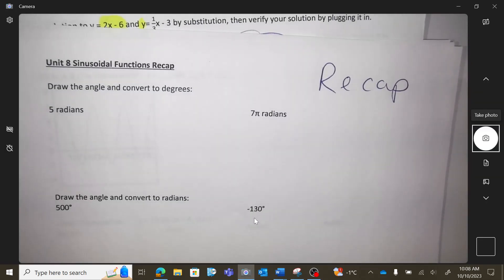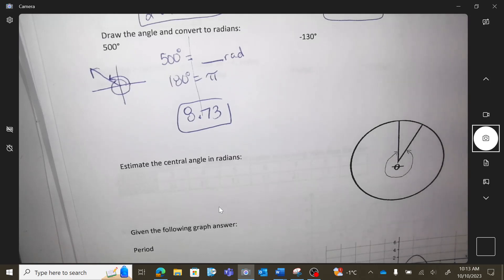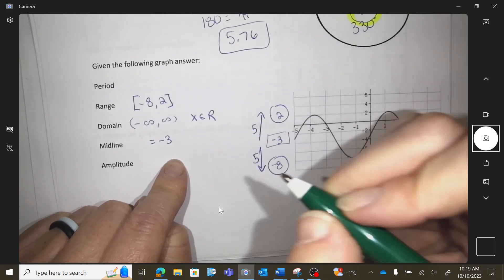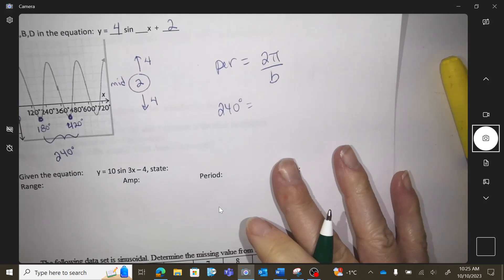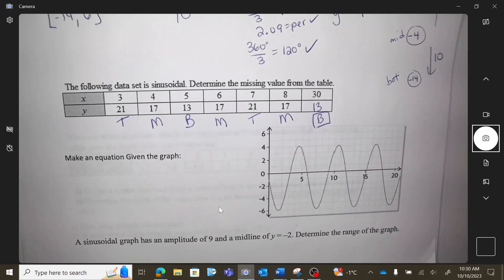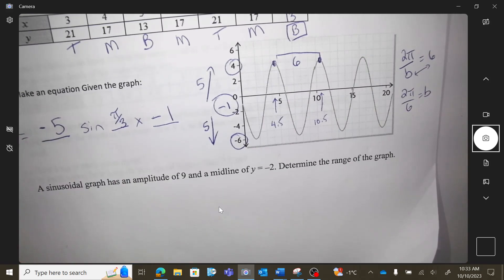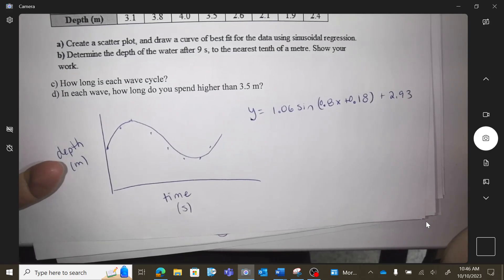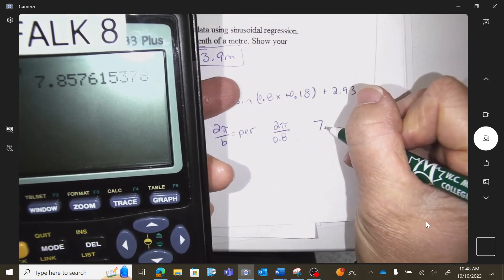sinusoidal test recap